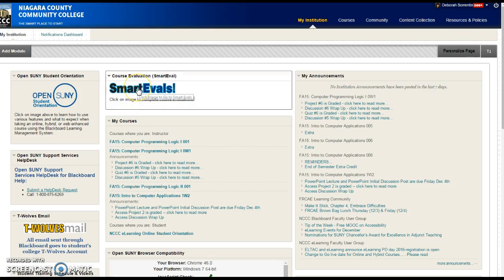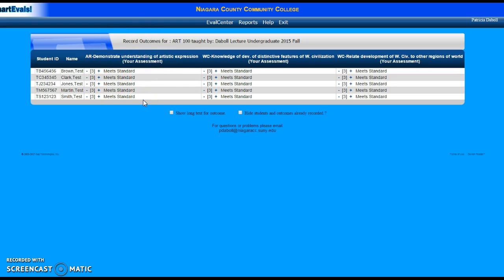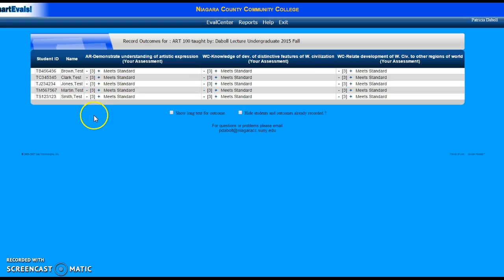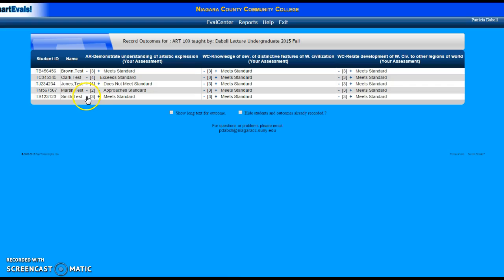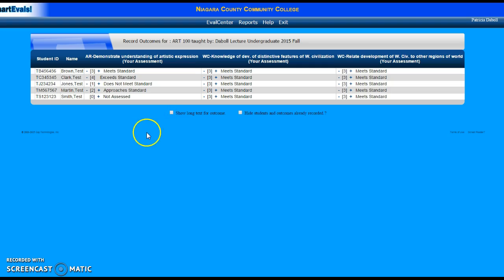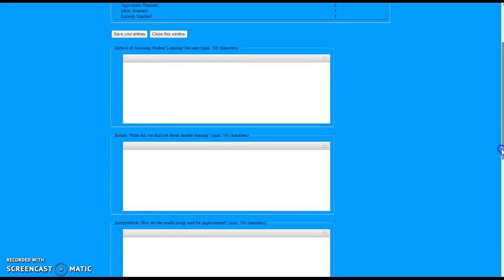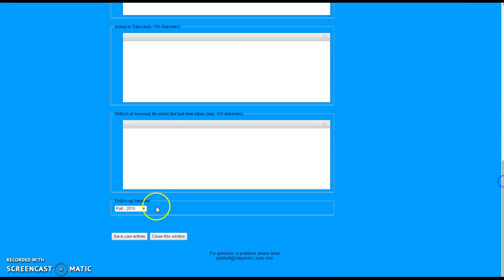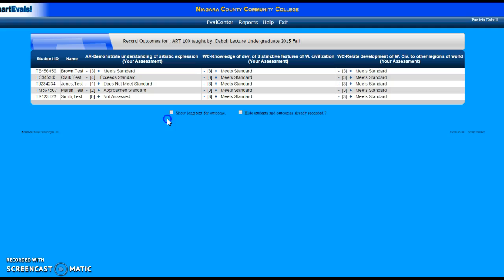How to Enter Your SLO Assessment Results